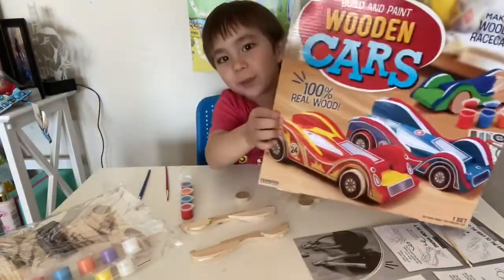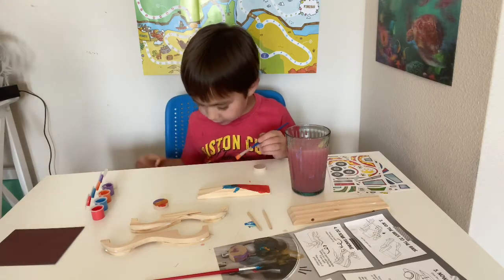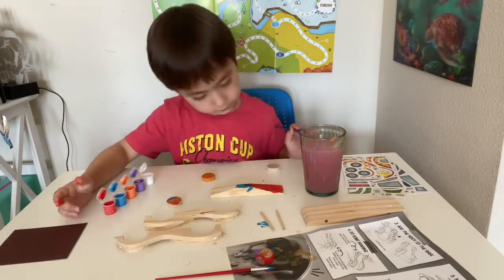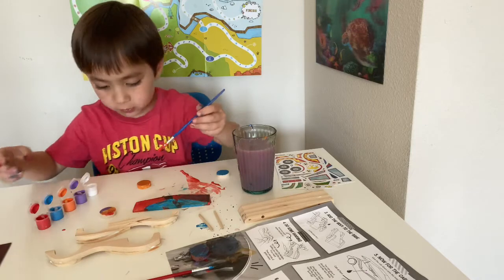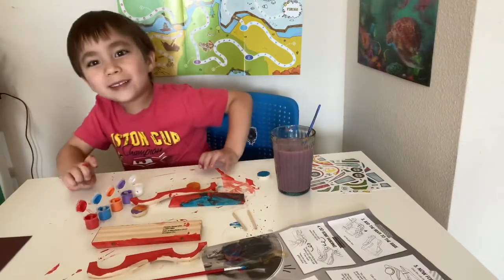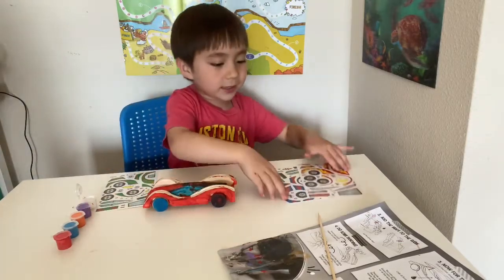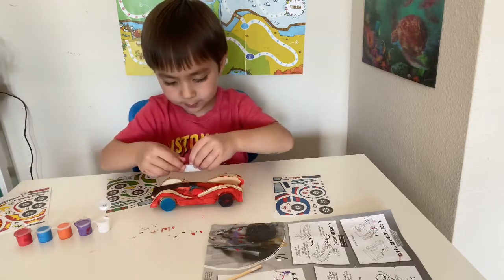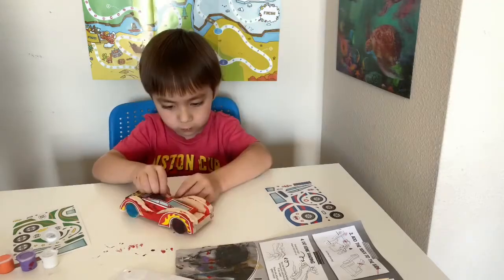Wooden Model Race Car Kit! Arts and Crafts at Home!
Draygen said this model car kit was from Amazon but we actually got it from Walmart. Here is the link to the product

It came with 3 wooden cars, 3 sets of glue and paint, paintbrushes, sandpaper, and stickers.